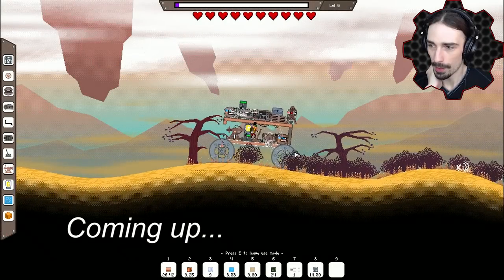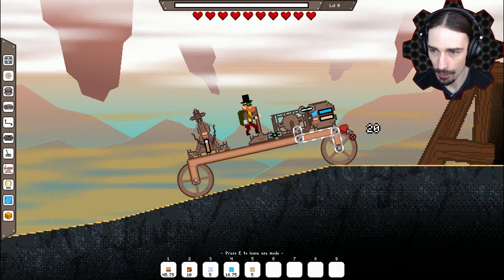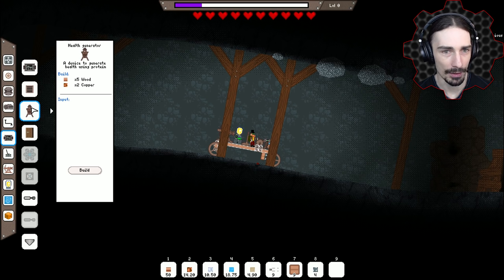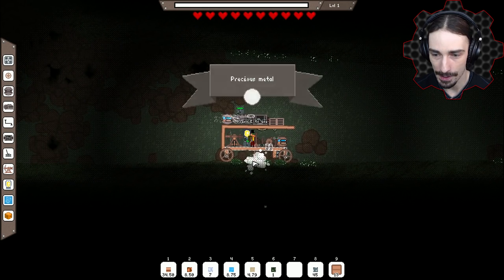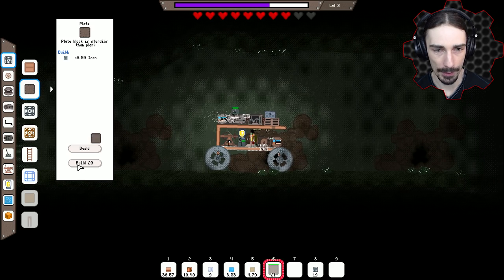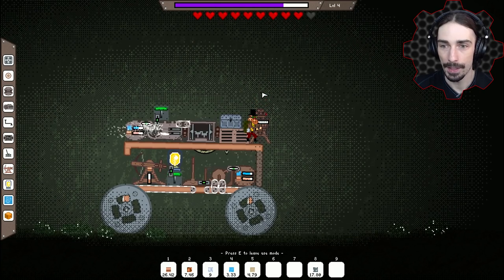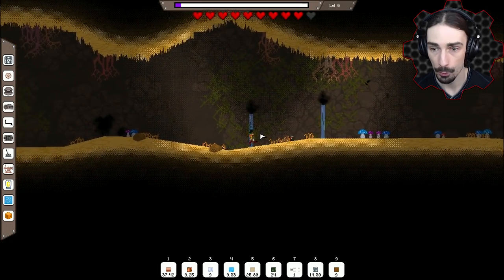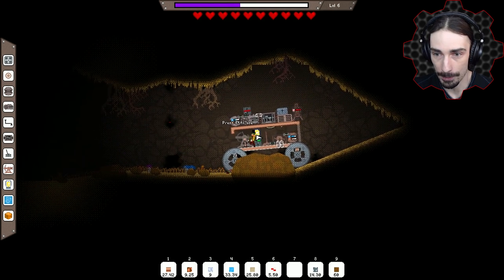STEAMPUNK BUILDING / SURVIVAL GAME! Mechanic Miner First Look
Welcome to Mechanic Miner Gameplay! (Key received for free)  Mechanic Miner is a 2D construction/survival game with mechanical steam-powered machines and physics. Gather resources, kill monsters, acquire new technologies and use your imagination to build crazy mechanical devices to conquer any challenges in your way.

About the game:

Mechanic Miner is all about designing, building and constructing steam-powered machines in a 2D pixel art world with physics. Gather resources, kill monsters, acquire new technologies and use your imagination and wit to build crazy mechanical devices to conquer any challenges in your way.

In Mechanic Miner you can construct any kind of machine of your own design - and any kind of machine can be simulated by the game's physics engine - and of course, designs can be shared with your friends through Steam Workshop. Build a catapult, a submarine, a battle tank or a air balloon - Mechanic Miner has over 50 different parts and building blocks for you to play around with, and we’re constantly adding more. Get creative, get better, build more advanced stuff and become a mechanical mastermind to conquer any challenges that may lie ahead.

In story mode you’re stranded on a strange and forbidding planet, where survival is made difficult by hostile animals and plant life. From your home world you did bring a multitool, which is able to craft any kind of machine part - provided the requisite raw materials can be found. Relying solely on the technology you brought, you set out to explore a whole world.
But the road isn't paved with ease. You will face bosses, waves of monsters and the harsh obstacles offered by the environment surrounding you will show no mercy. To survive and advance the storyline you must acquire the necessary steam-powered technology, that will allow you to delve deeper into the diverse biomes of the planet, and perhaps, ultimately, discover the means to escape.

In creative mode you can let out your inner mechanic shine. With unlimited resources at your disposal, immortality and the ability to fly, you can create anything - only your imagination is the limit. Creative mode is great for those who just wants to let their creativity flow without anything stopping them, and with the blueprinting tool you can easily make a copy of your creations and recreate them in story or survival mode (TBA) if you have the resources for it.

Key Features:
Explore randomly generated open worlds with both sandbox and story driven mode/play.
Gather a variety of useful resources.
Construct your own unique mechanical steam-powered machines and devices with only your imagination as the limit.
Test your mechanical constructions versus monsters and bosses, will you survive?
Create blueprints of your mechanical constructions, use them later or share them with friends and prove who’s the mechanical mastermind.
Acquire new technologies with the experience / level-based progression system.